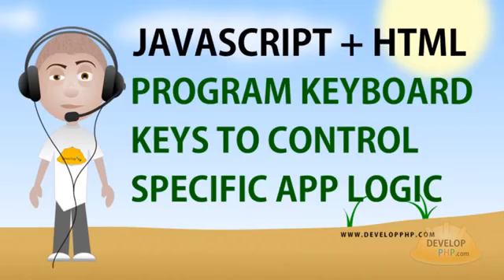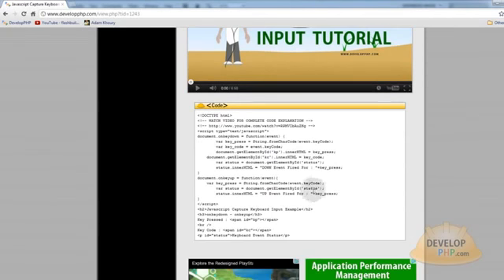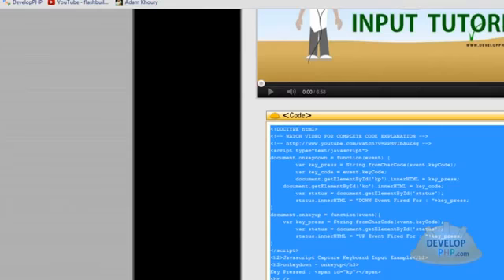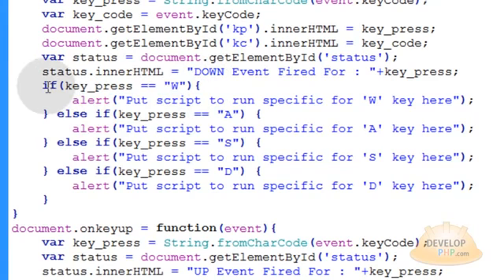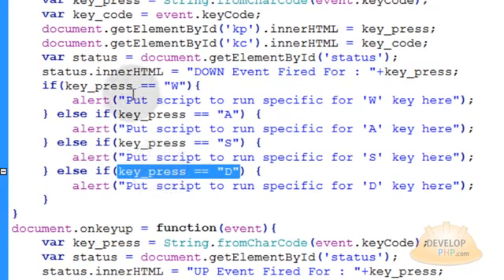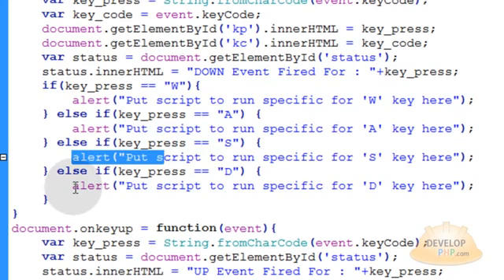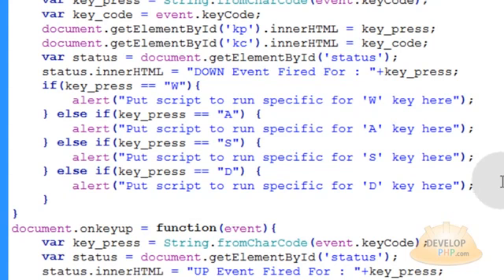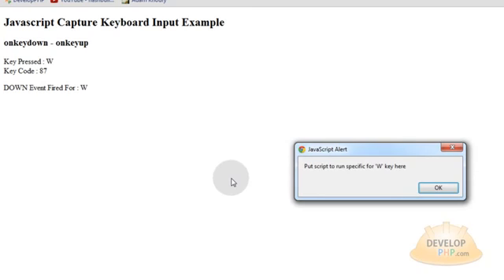▶ ‪2 Javascript Capture Keyboard Input Tutorial HTML Application Programming‬‏ YouTube 360p